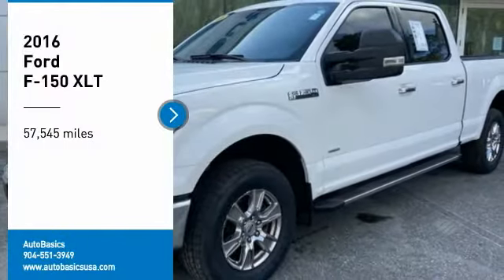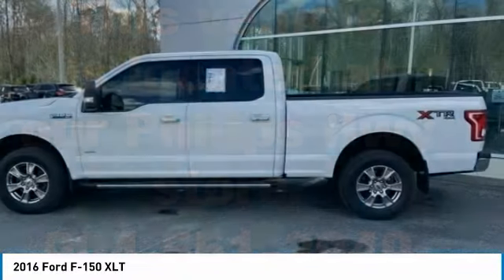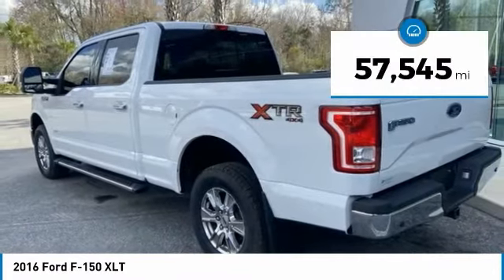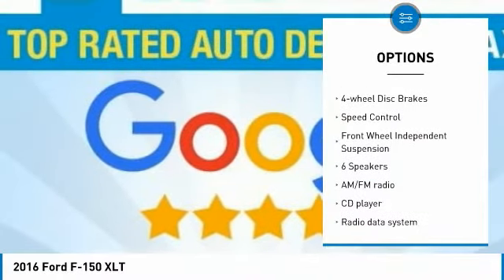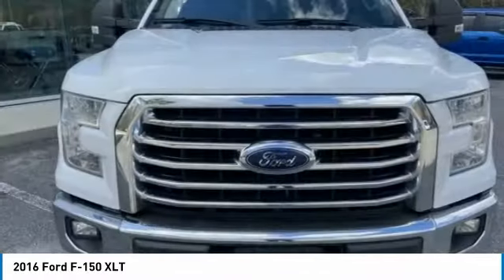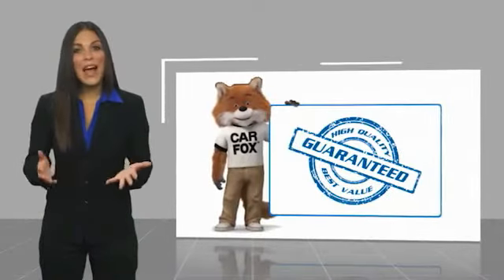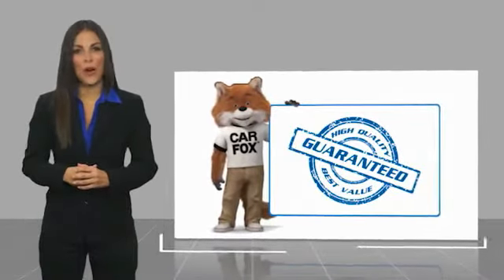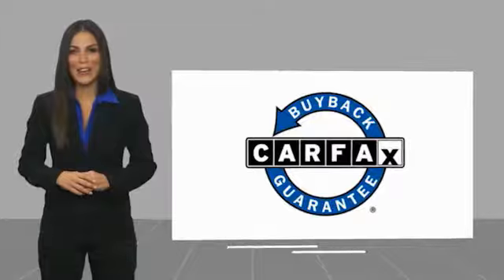2016 Ford F-150 73008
AutoBasics
11824 Phillips Hwy